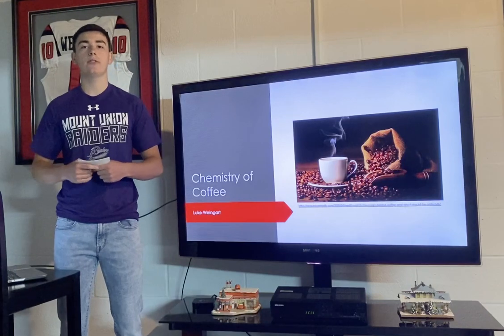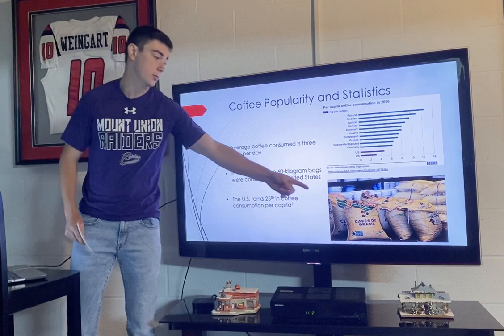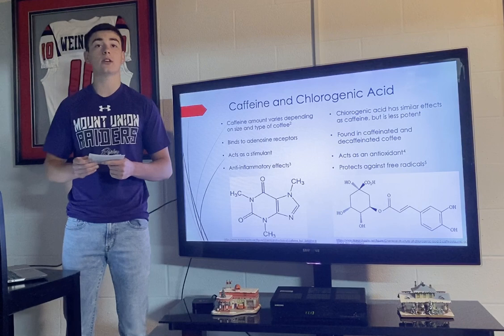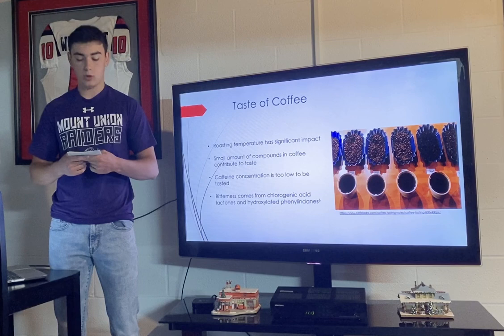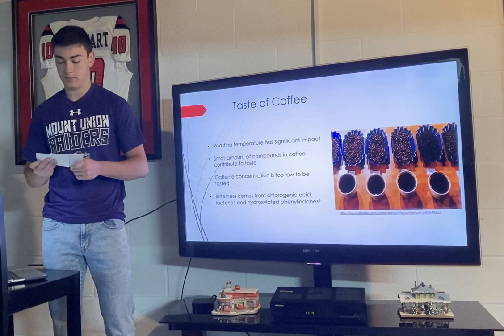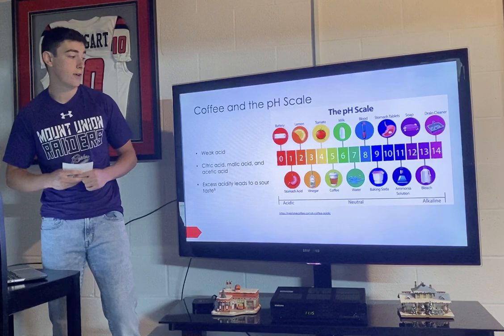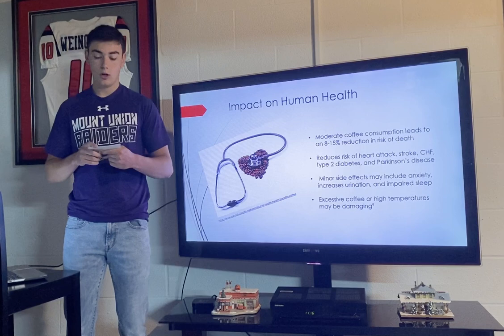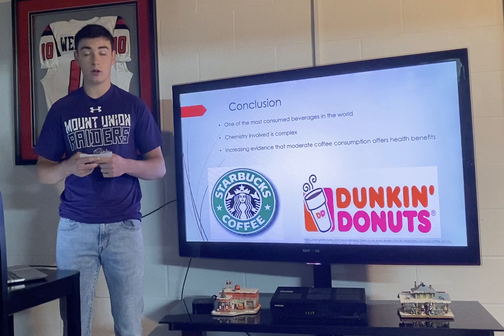Chemistry of Coffee Chem 110